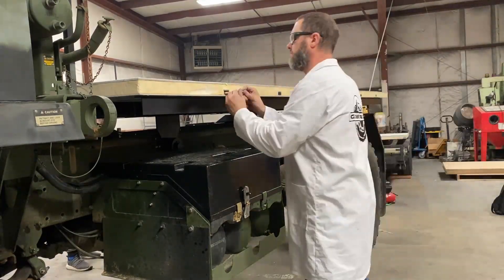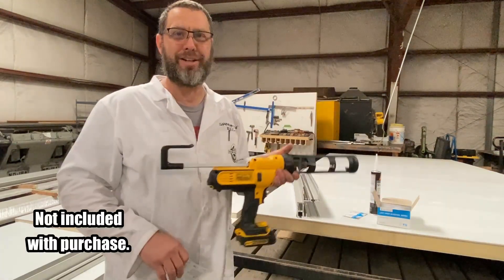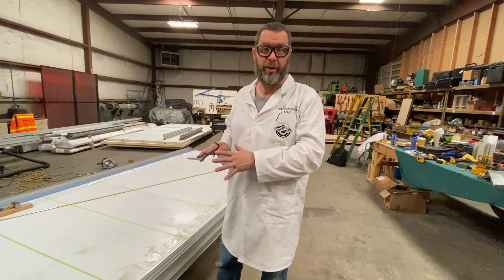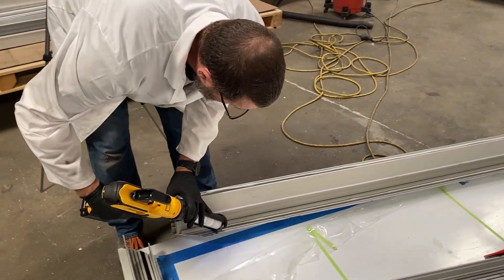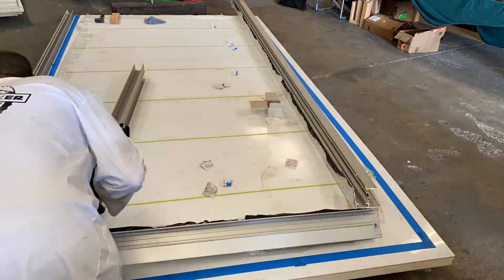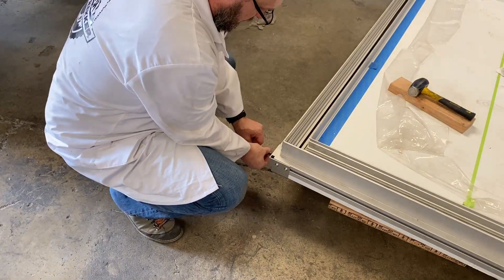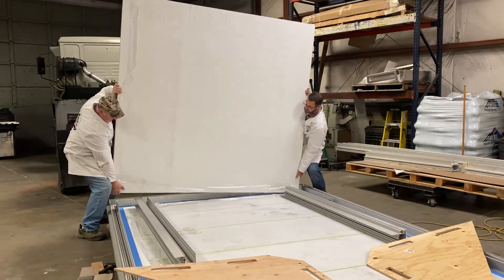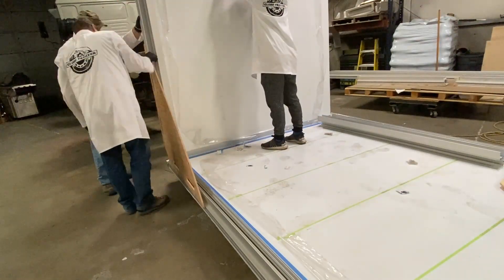Globe Trekker Camper Build Tutorial Part 2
This video series is intended to serve as your instructions guide to compliment your product prints.

This is part II of the Globe Trekker Habitat build series.

R-value of Globe Trekker panels: R-17
R-value of the aluminum extrusion thermal break: R-14
Thickness of Globe Trekker panels: 2.5"
Type of foam used: PIC (polyisocyanurate) *fire retardant, high density foam, impervious to water
Laminates: Azdel and FRP for amazing impact resistance and structural soundness
Adhesives: Sikaflex 552 (auto industry standard)
Expansion capability of Silaflex 552: 400%
Expansion differences between aluminum and PIR foam: over 18' distance- .020"

Refer to the terms and conditions document located on the company website for any safety information in regards to operating vehicles with habitats attached, the use of the stairs/ladder, and other components that if used improperly or assemble incorrectly, could use sever injury of death. Habitats are required to have a carbon monoxide and a smoke/fire detector that are supplied and installed at the owners expense. Preventative maintenance of the systems purchased from Globe Trekker are the sole responsibility of the owner of the habitat. (See website URL below.)

For more about the products we sell, transparent no-surprises pricing, and other information, go to our